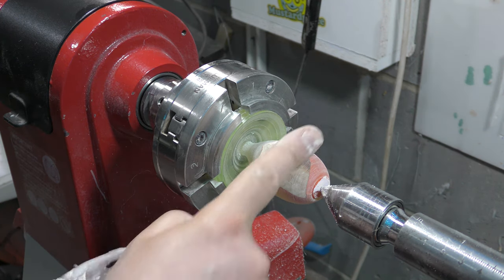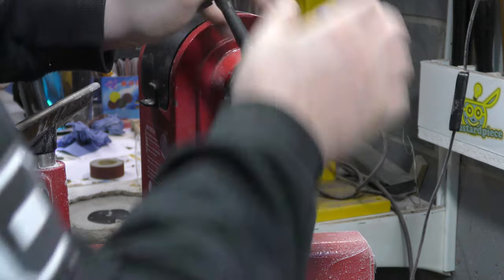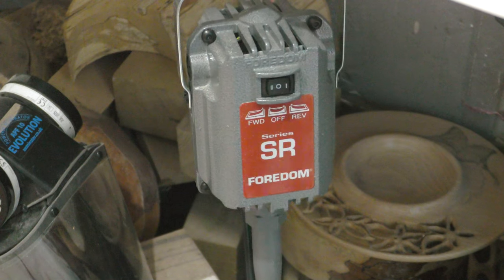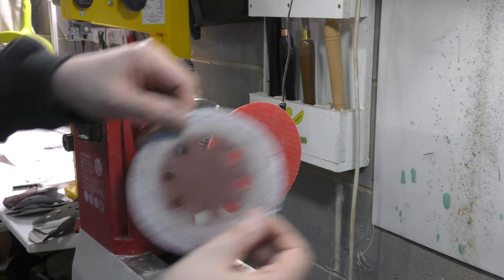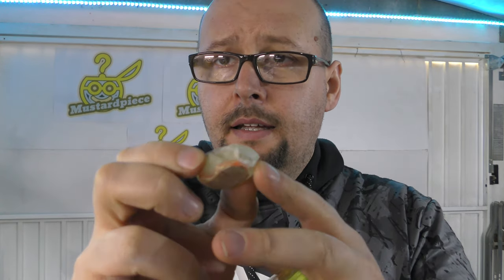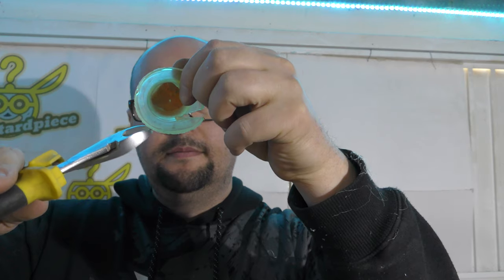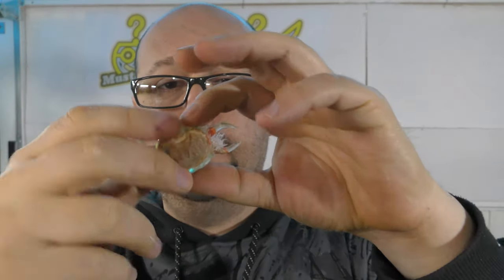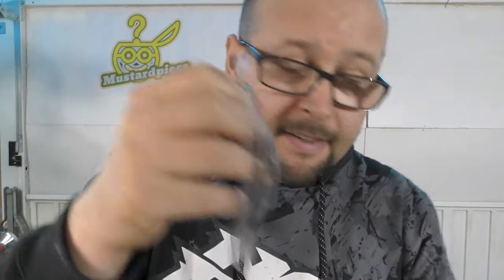I Made a Fire Ant - Part 1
I have been thinking of making an ant for a while. Finally a built up the courage to make one. This piece involves wooturning and woodcarving and the piece is made of epoxy resin and maple burr.

Part to is going online on the 16 of October 2020.